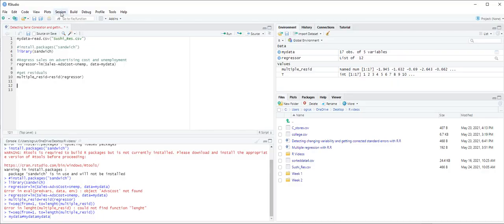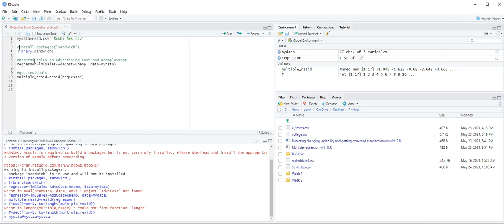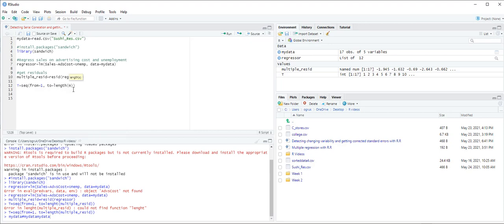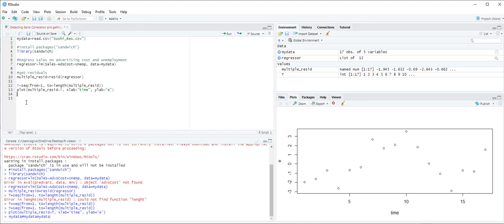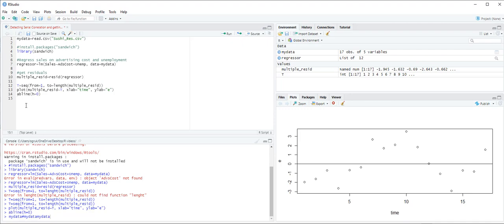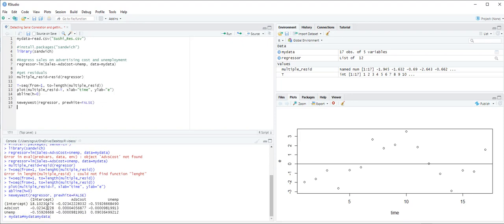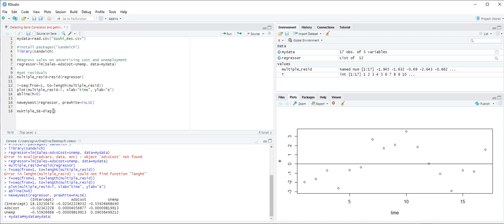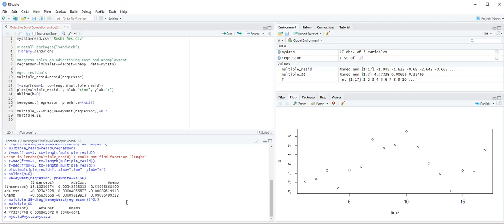Week 3 - Video 3 - Detecting serial correlation and getting robust standard errors with R